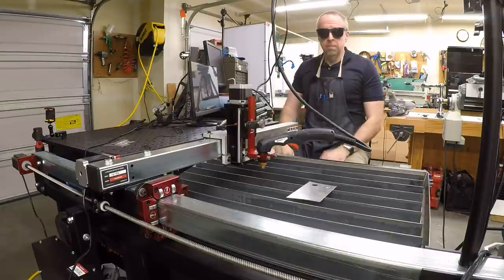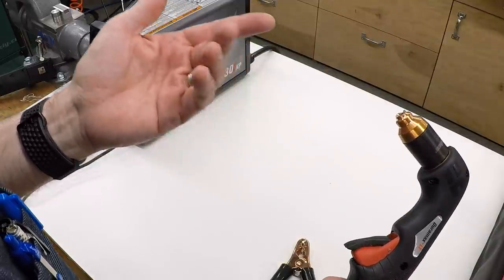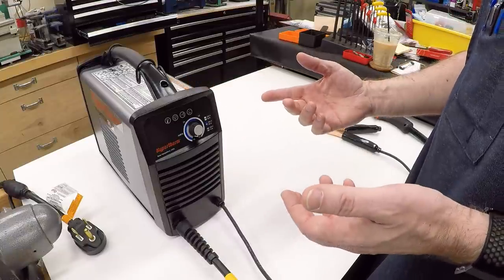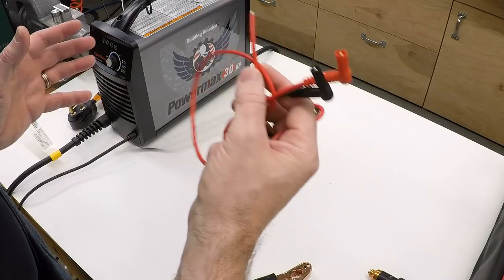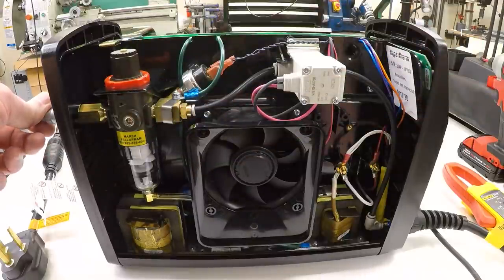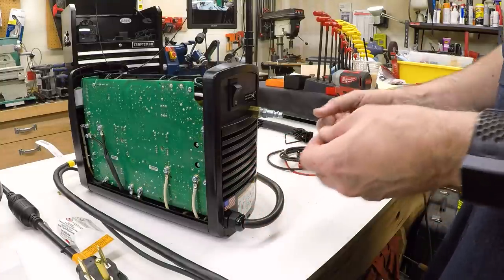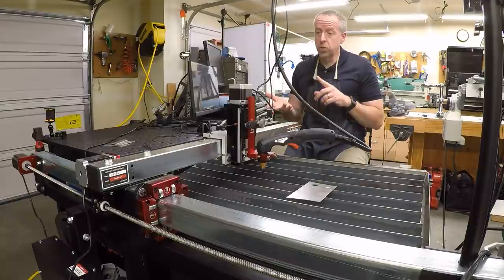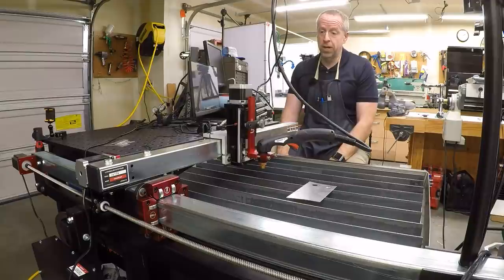Don't try this at home: Wiring a plasma cutter for CNC | Hypertherm Powermax 30 XP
Today we're rewiring a Hypertherm Powermax 30 XP plasma cutter for use on a CNC plasma table.  Don't do this.  It's dangerous.  It's also easy, and it works great.

Hypertherm Powermax 30 XP Plasma Cutter (eBay*)
Rhino Cart Welding Fixture Table (Amazon*)
Wera Kraftform Screwdriver Set (Amazon*)
Milwaukee Brushless Impact Driver (Amazon*)
Fluke 375 FC True-RMS Clamp Meter (Amazon*)
Dewalt Step Drill Bit Set (Amazon*)
Assorted Waterproof Cable Glands (Amazon*)
Knipex Pliers Wrench 3-Piece Set (Amazon*)
Beelink T34 M Mini PC (Amazon*)
ASUS 21.5" Touch Monitor (Amazon*)
California Air Tools Ultra Quiet 2HP Compressor (Amazon*)
Dewalt Retracting Hose Reel (Amazon*)